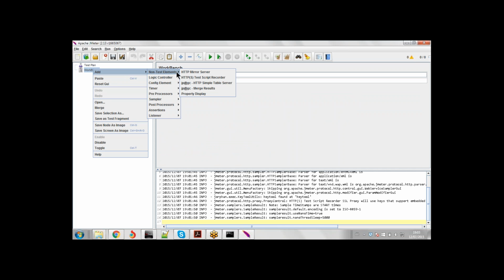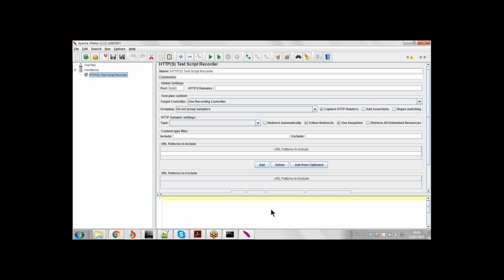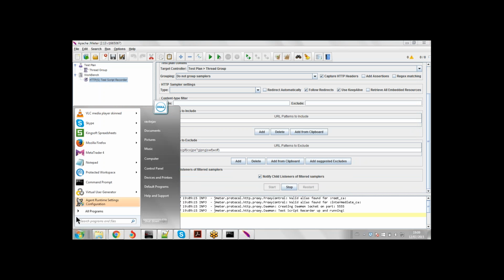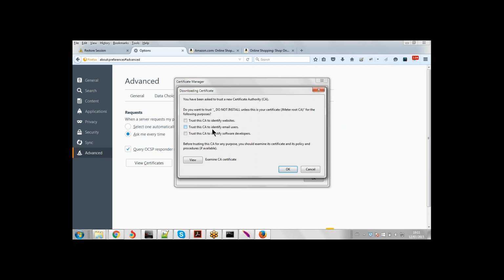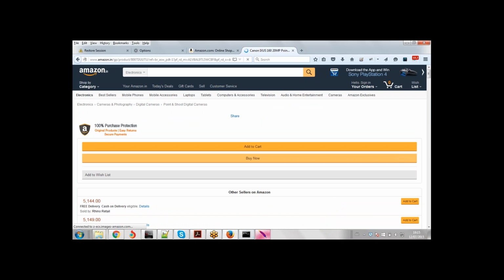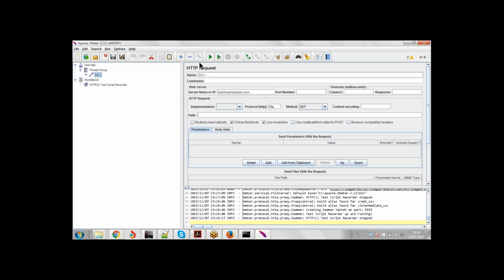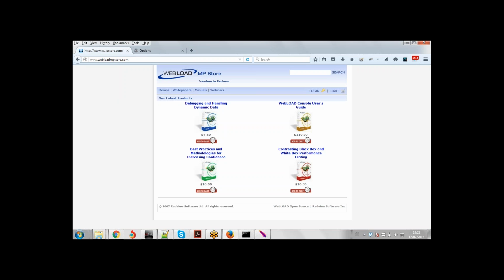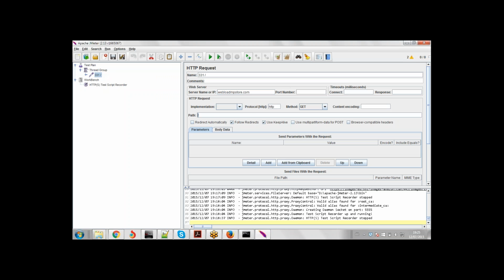Day2_JMeter_Eng